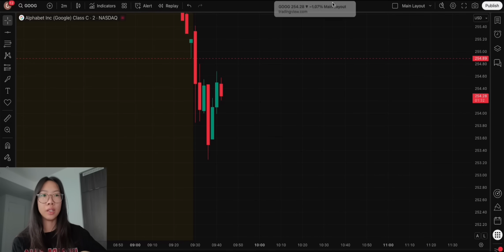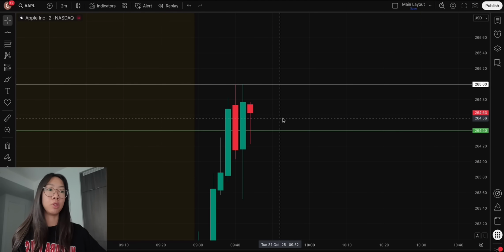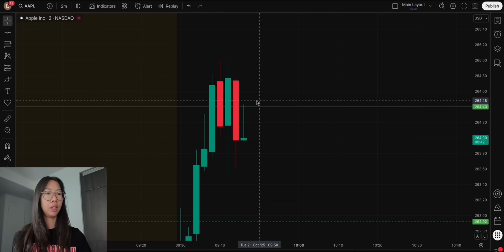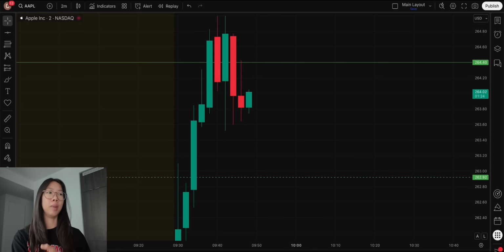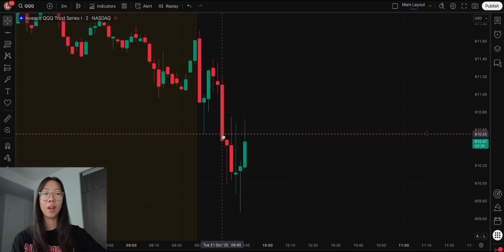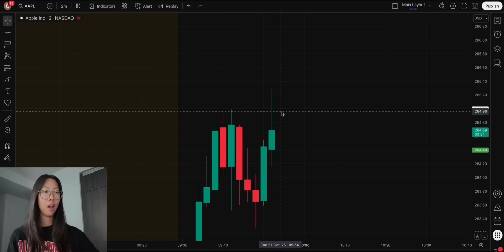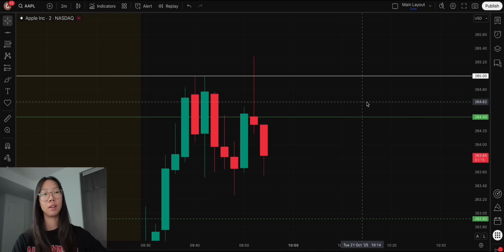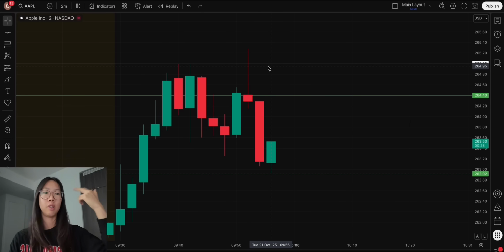How to PROPERLY Live Trade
Full trading strategy in my discord